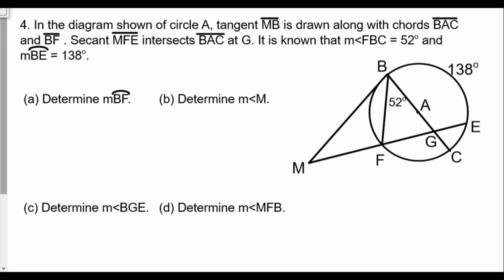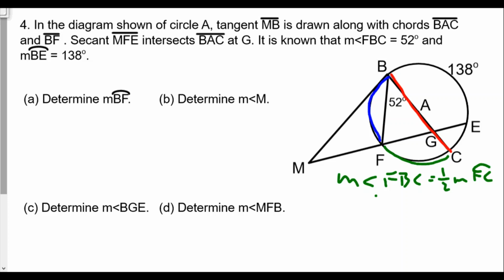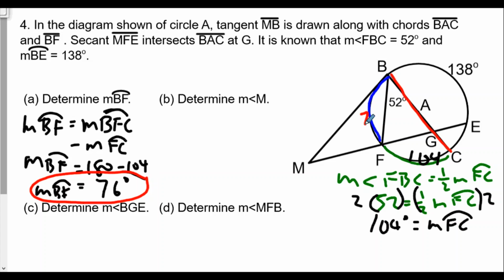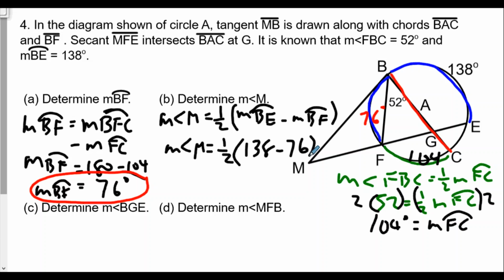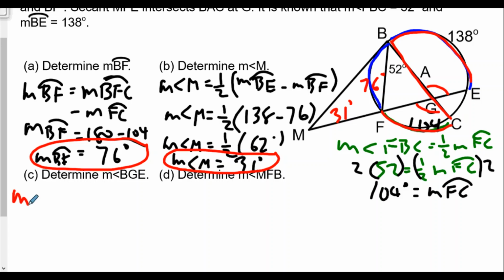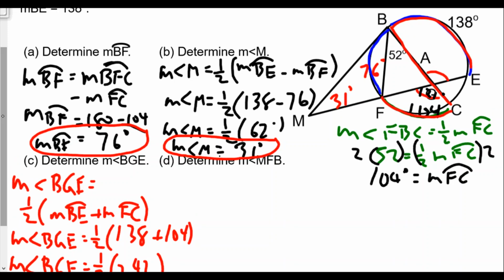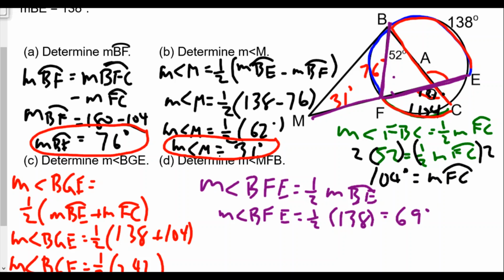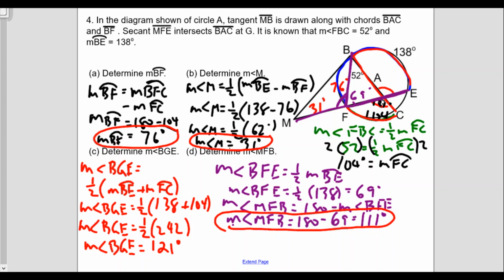Tangents and Secants Proofs and Problems Lesson 22 HW Review Part 2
In this video we cover question #4.  Here we see how important it is to find all the measures of the arcs we can before we can find the measures of the angles.  Take this question slowly and be patient.  You do not want to rush.
Please leave and questions or comments below.
If you found this video helpful, please leave a LIKE for the video.
Also, you should try answering the bonus questions at the end.  Give it your best guess!